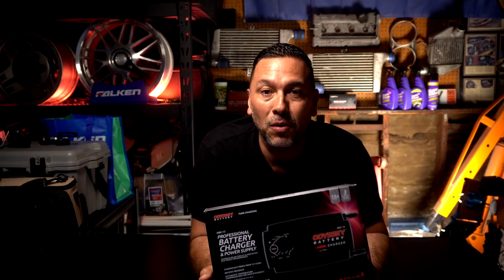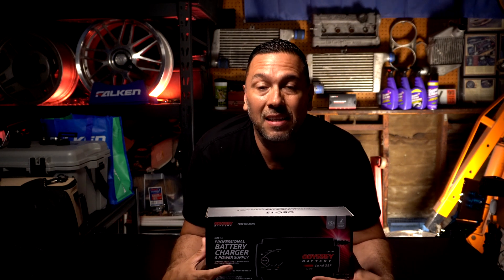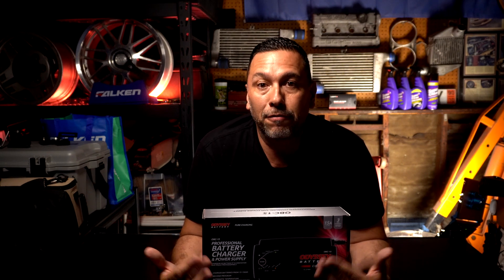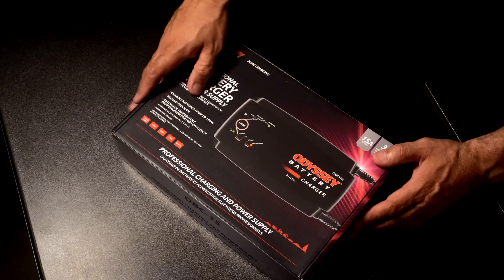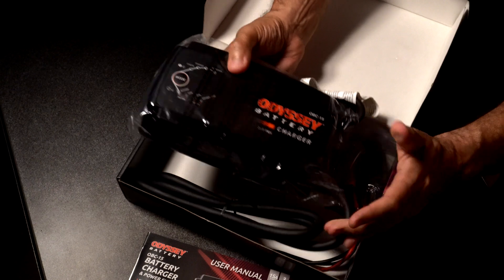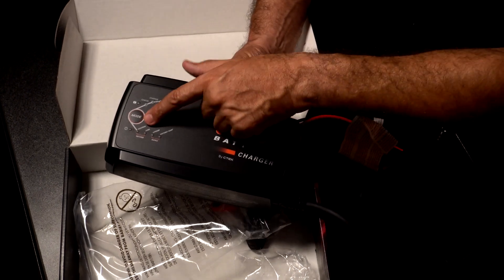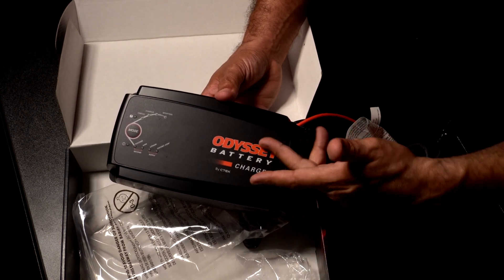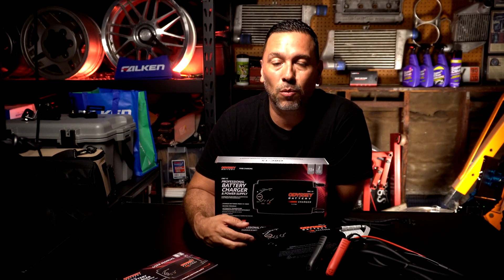The New Odyssey Battery: Professional Battery Charger & Power Supply OBC-15 "FIRST LOOK!"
"Welcome to our unboxing of the new Odyssey Battery Charger & Power Supply OBC-15! 🚗🔋
In this video, we take a first look at the OBC-15, a versatile and professional-grade battery charger designed for a range of battery types including AGM, Lithium, and Flooded. Perfect for both automotive enthusiasts and professionals, this charger boasts a variety of features:

🔹 Charger Capacity: Efficiently charges batteries from 15-150Ah.
🔹 Advanced Charging Profiles: Includes an Odyssey AGM2 specific charging profile for optimal performance.
🔹 Power Supply Mode: Ideal for 12V applications, ensuring stable power delivery.
🔹 Multiple Charging Programs: Supports Flooded, AGM, Lithium, AGM2, Recond Program, and Supply Program.
🔹 High Efficiency: Automatic temperature compensation for consistent and efficient charging.
🔹 Outdoor Use: IP44 classified, making it perfect for use in various weather conditions.
🔹 Durable and Reliable: Comes with a 3-year warranty for peace of mind.